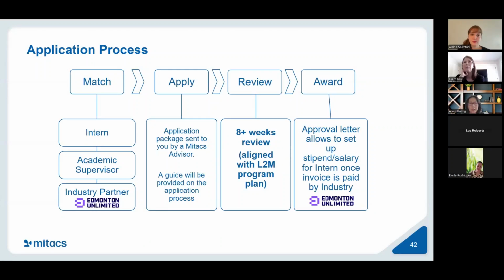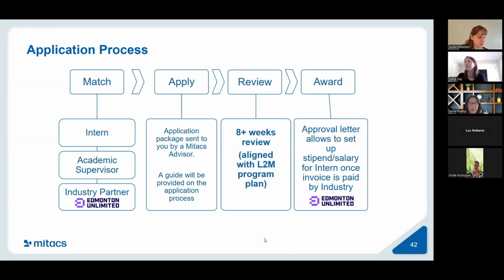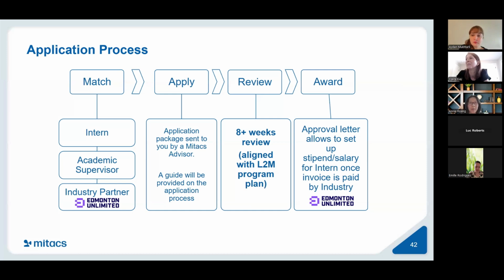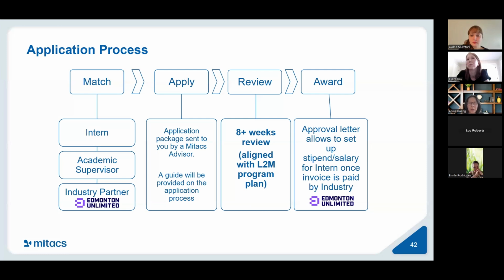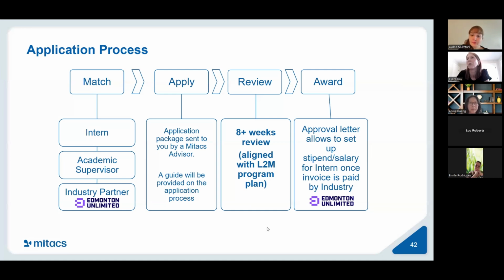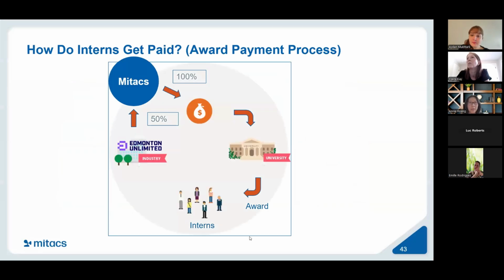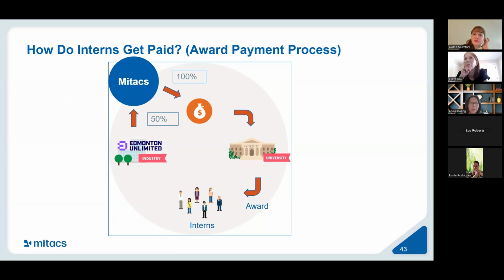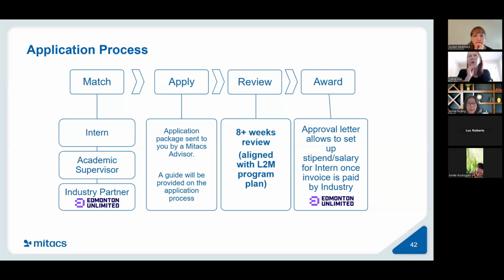L2M Info Session 2025 07 24 Part 2